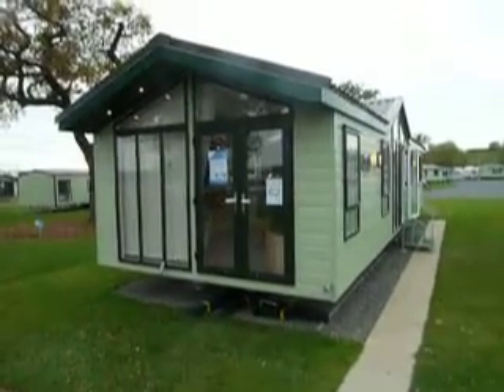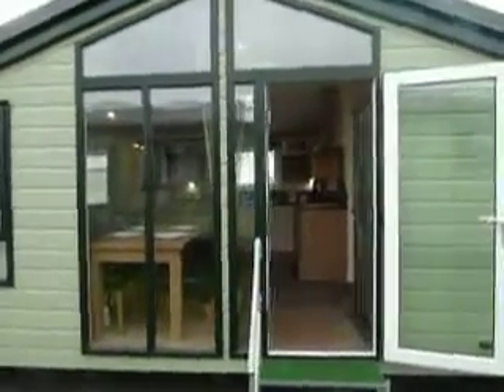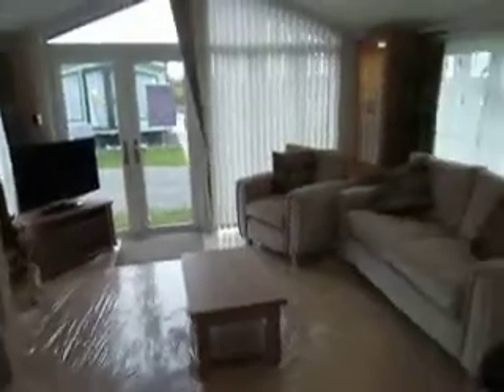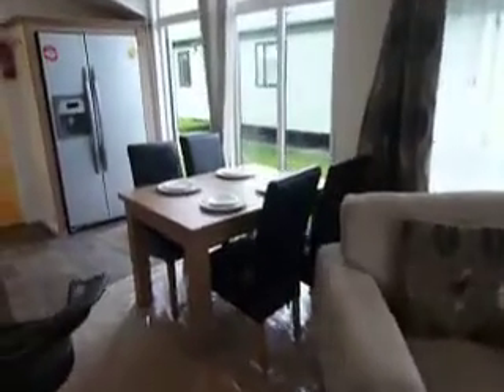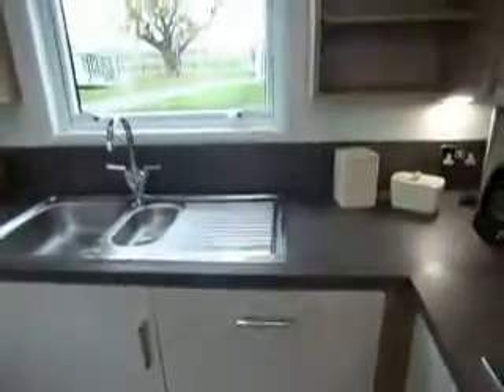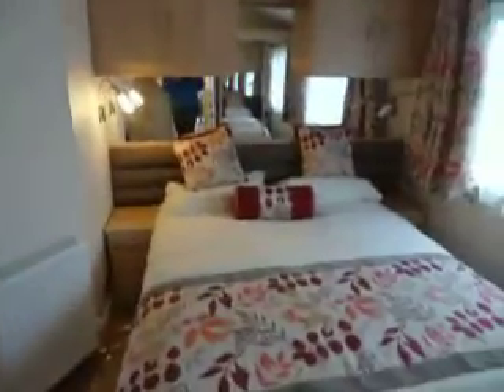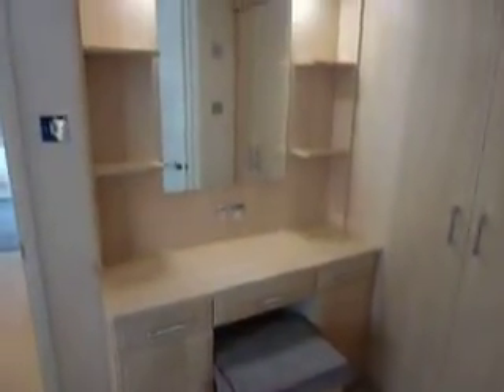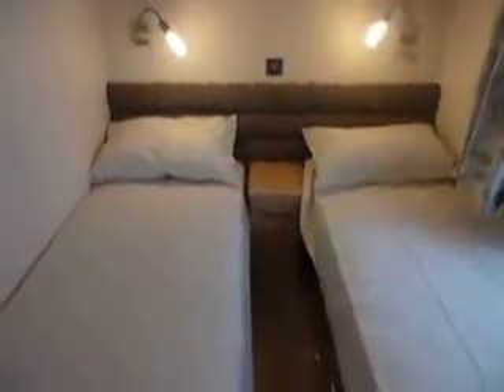Atlas Jasmine Lodge